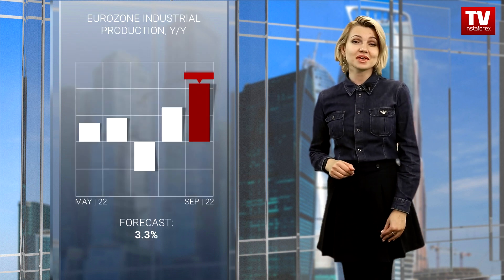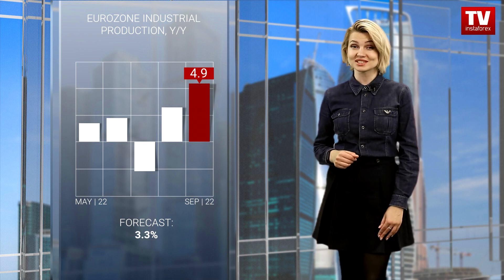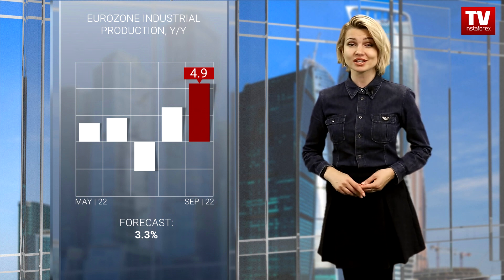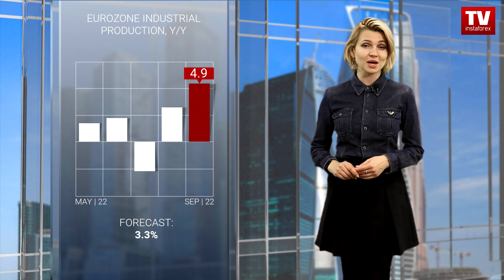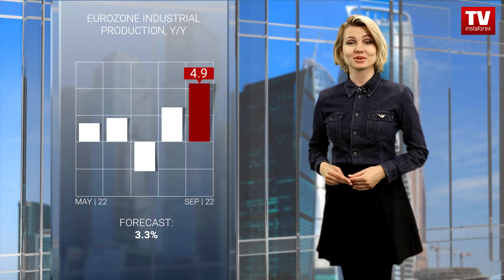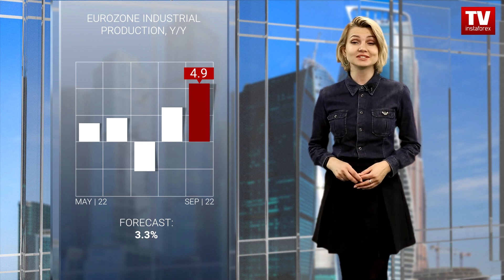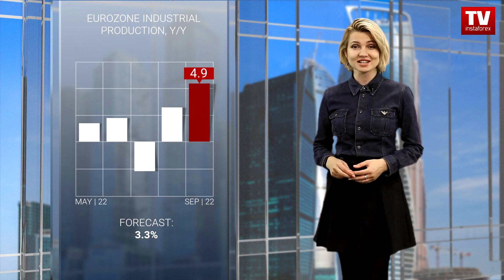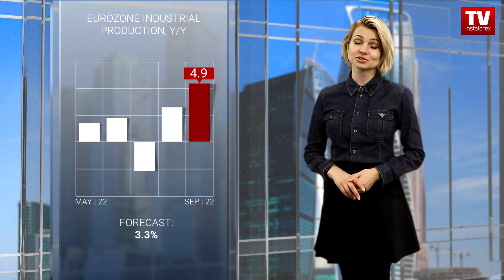14.11.2022: USD continues losing value. Outlook for EUR/USD and GPB/USD.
Today, traders are searching for reasons that may allow the US dollar to recoup some of its losses. On Friday, the unexpectedly strong data on the UK GDP and industrial production led to a further increase in the pound sterling and the euro. Thus, both currencies became even more overbought.In the recent week and a half, the euro has appreciated by more than 500 pips. That is why the market needs correction. However, today, it is hardly possible and the euro may go on rising. The fact is that the eurozone industrial production should have climbed to 3.3% from 2.5%. Notably, in recent days, the market has become sensitive to various statistical data, especially positive reports from Europe. Thus, the eurozone industrial production increased by 4.9% on a yearly basis. The previous data was also upwardly revised to a rise of 2.8%. However, the market reaction is quite modest. Last week, the euro gained more than 450 pips against the US dollar. This is one of the strongest inertial movements that allowed the pair to launch a new correctional cycle from the low of the downtrend. As a result, the euro reached the next resistance level of 1.0350. Since the euro is extremely overbought, it may bounce off the resistance level of 1.0350. In this case, sellers will get local support, whereas buyers will have a chance to regroup the existing positions. The pair will rise higher if it consolidates above 1.0350 at least on the four-hour period. In this case, traders will receive a technical signal of the prolongation of the upward cycle. Meanwhile, the pound/sterling added more than 550 pips against the US dollar last week. As a result of this unprecedented inertial movement, the pair surpassed the local highs recorded this autumn. Thus, the pound sterling prolonged the correctional movement from the low of the downtrend. The British pound has appreciated by about 14.5%, which is approximately 1,500 pips. The new trading week was opened with a downward gap. The overbought pound started falling. The earlier broken resistance level of 1.1750 now is acting as support. The quote returned to this level due to a decline. It is quite possible that the upward inertial movement is still in force. That is why if the price climbs above 1.1855, traders may start opening long positions again. To continue falling and launch a downward correction, the price should settle below 1.1750.

00:00 INTRO
00:23  QUOTES
00:38 EUROZONE INDUSTRIAL PRODUCTION, Y/Y
01:06 EUR | USD
02:06 GBP | USD